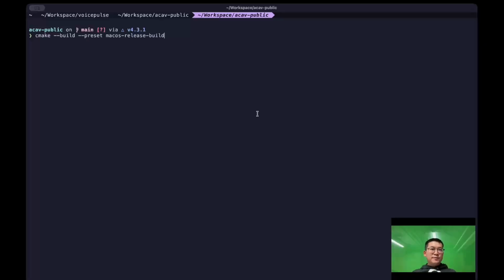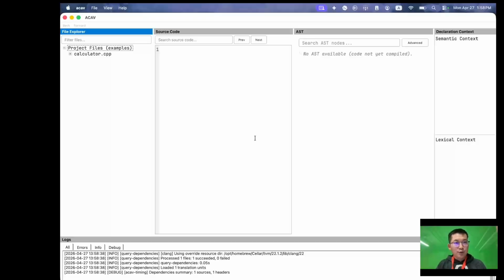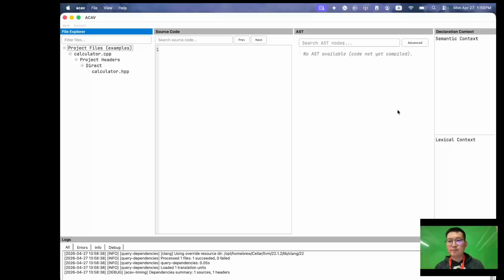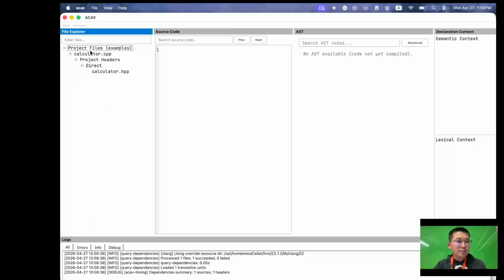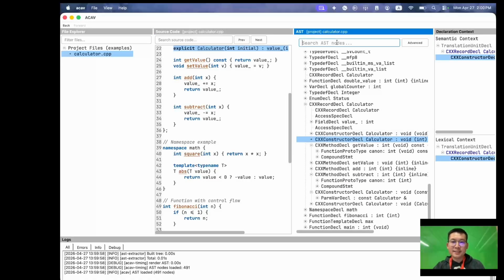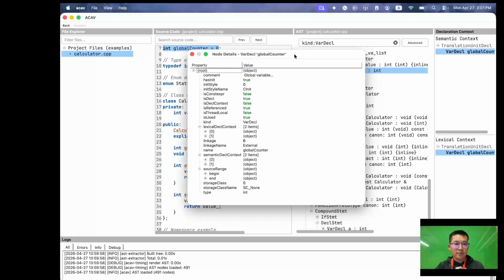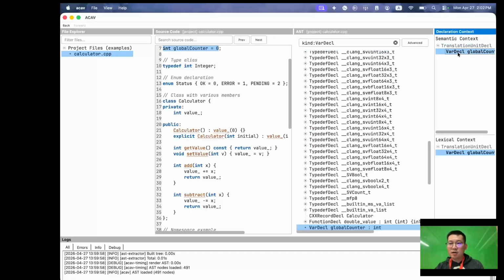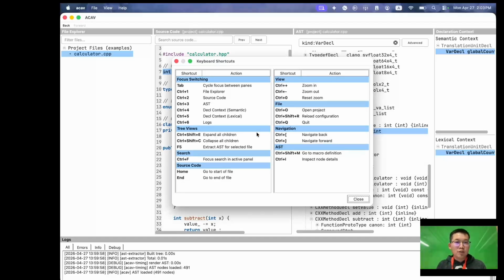Introduction to ACAV: Aurora Clang AST Viewer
ACAV — Interactive Clang AST Viewer for C/C++ | Quick Tutorial

Ever tried reading the output of clang -ast-dump on a real project? It can be thousands of lines of raw text. ACAV is an open-source GUI tool that makes Abstract Syntax Trees actually navigable.
In this video, I walk through how to set up and use ACAV — from loading a project to bidirectional navigation between source code and AST nodes, searching for specific declarations, and exporting AST data to JSON.
ACAV supports C, C++, and Objective-C. Your project doesn't need to be built with Clang — any compiler works as long as you have a compilation database (compile_commands.json).